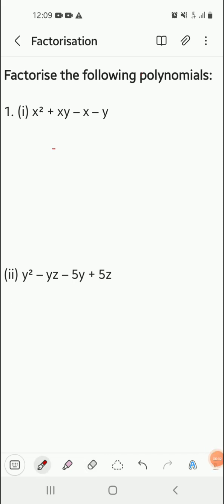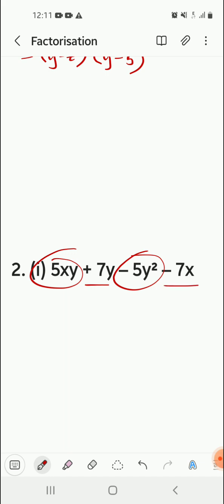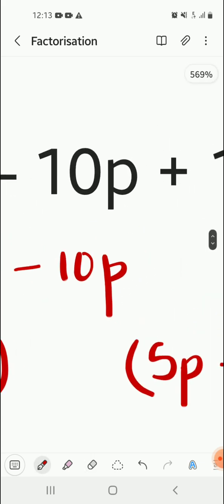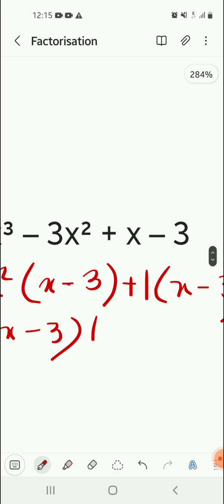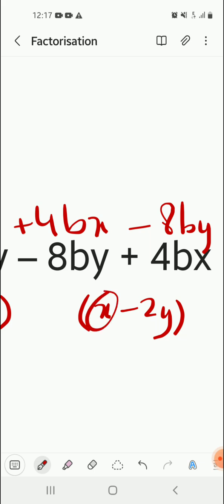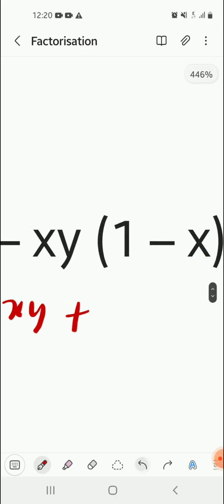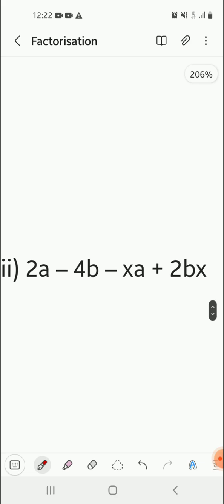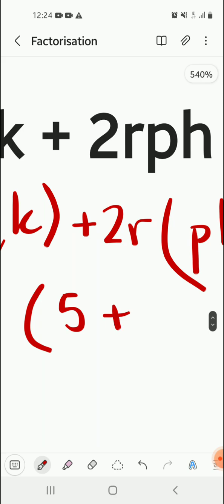Factorisation [Part III]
Factorise the following polynomials:

1. (i) x² + xy – x – y
(ii) y² – yz – 5y + 5z

2. (i) 5xy + 7y – 5y² – 7x
(ii) 5p² – 8pq – 10p + 16q

3. (i) a²b – ab² + 3a – 3
(ii) x³ – 3x² + x – 3

4. (i) 6xy² – 3xy – 10y + 5
(ii) 3ax – 6ay – 8by + 4bx

5. (i) x² + xy (1 + y) + y³
(ii) y² – xy (1 – x) – x³

6. (i) ab² + (a – 1) b – 1
(ii) 2a – 4b – xa + 2bx

7. (i) 5ph – 10qk + 2rph – 4qrk